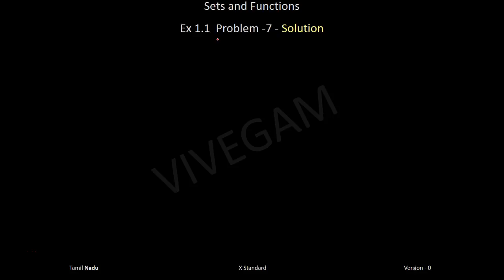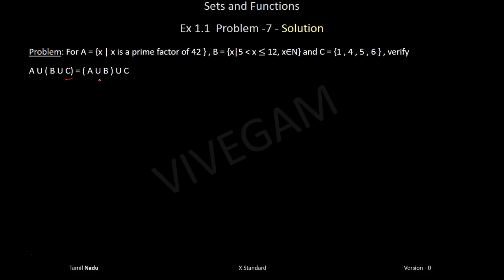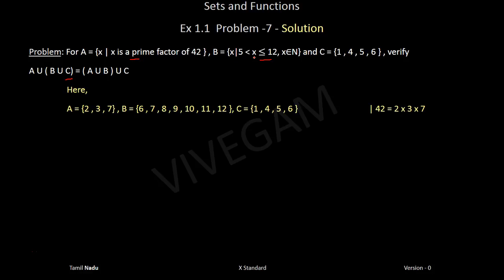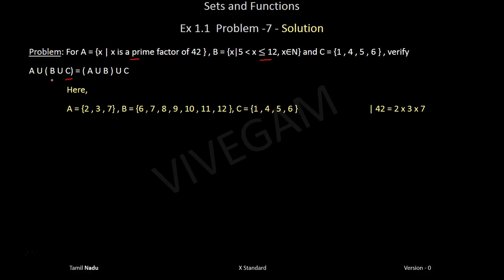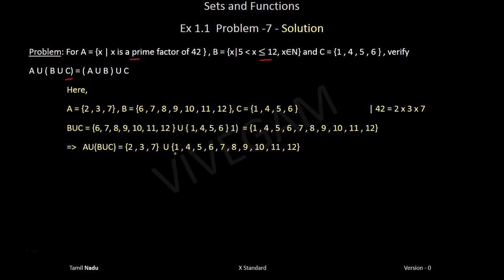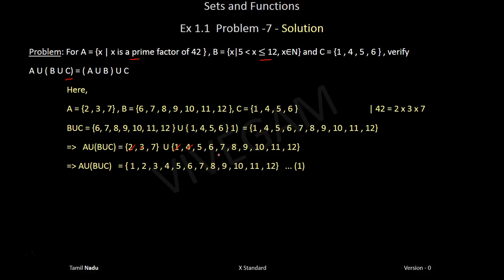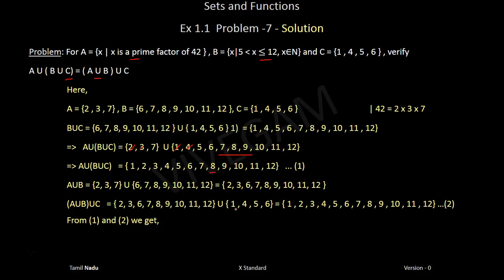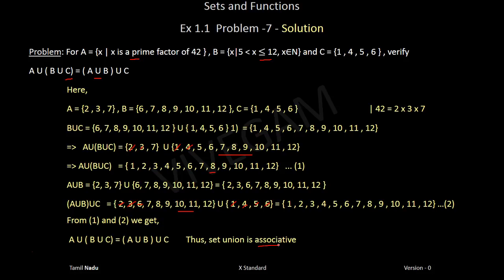1 1 7